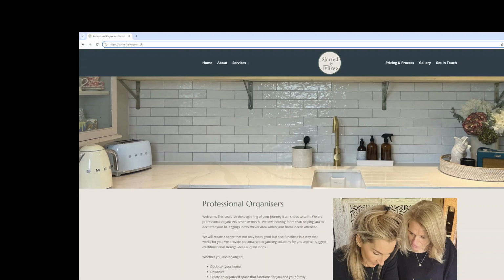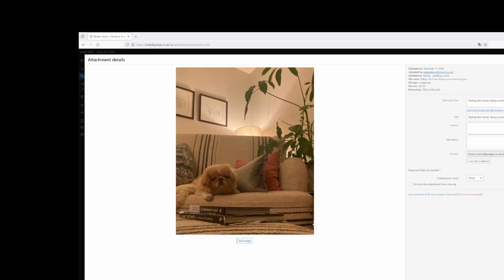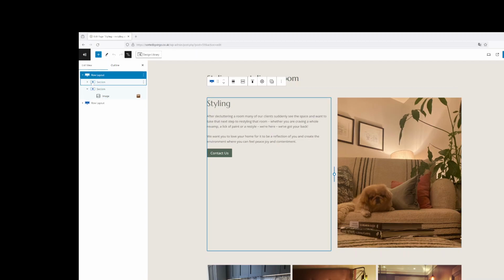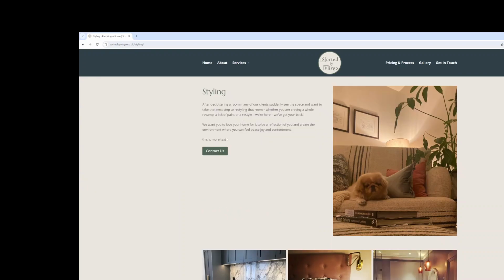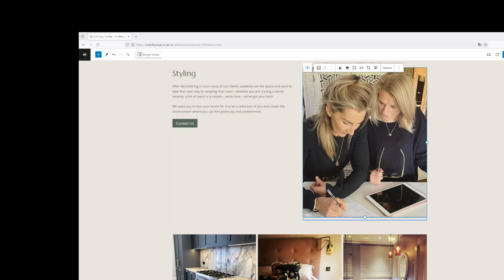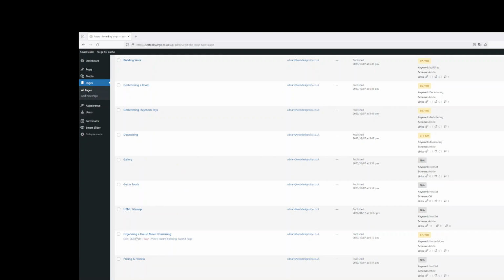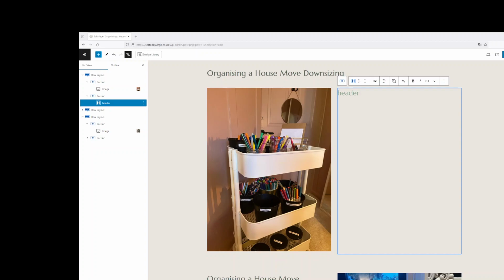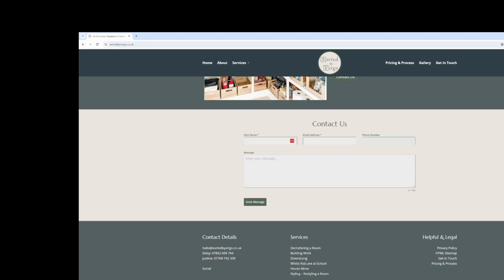2024 01 17 sorted by virgo